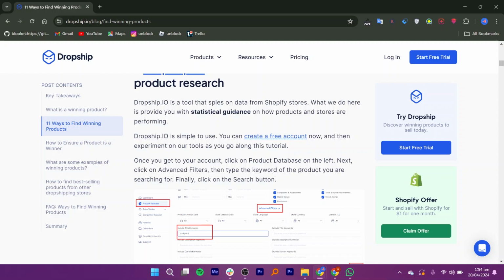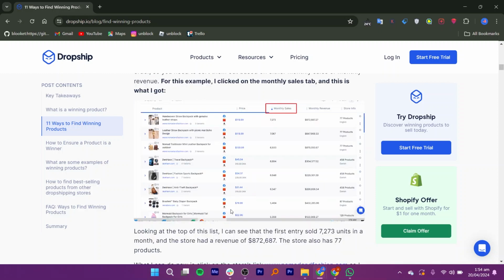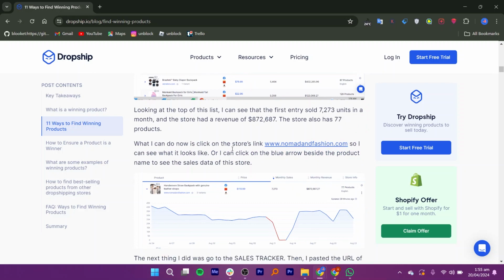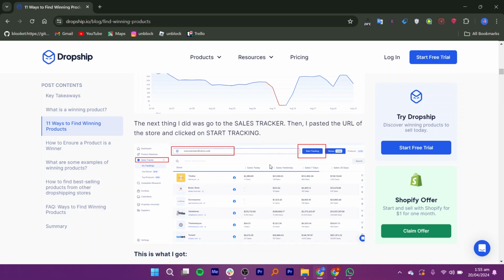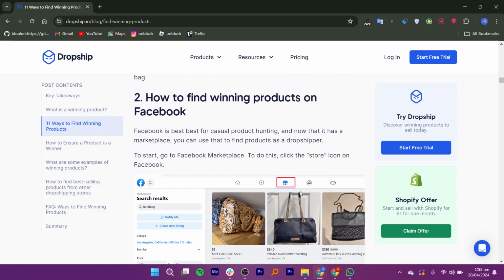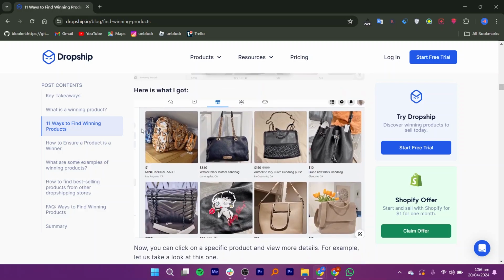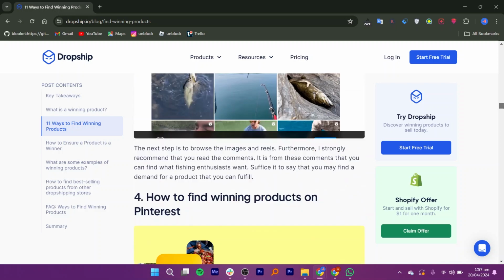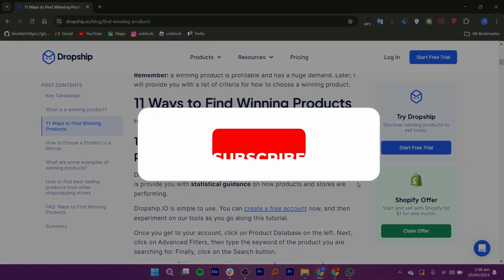How to Use Dropship.io to Find Winning Products - FULL GUIDE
In this video I will guide you how to find winning products with dropship.io to make your dropshipping journey easier. (how to find winning products on dropship.io)